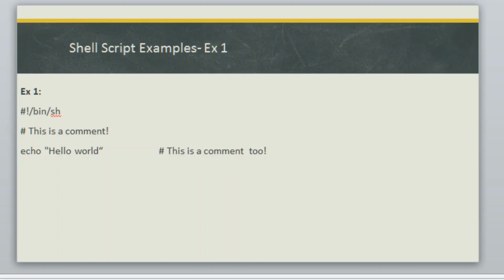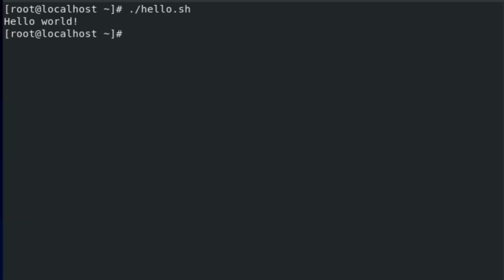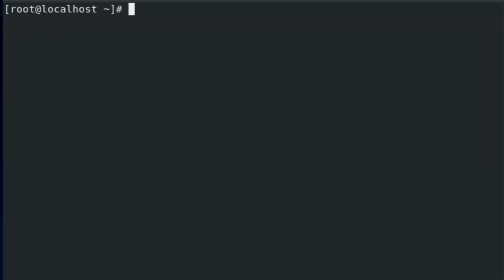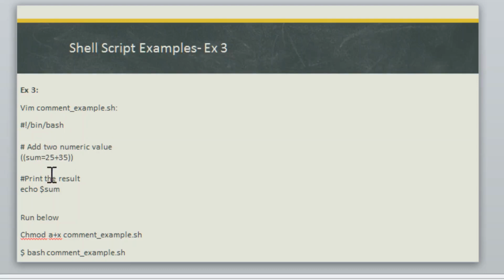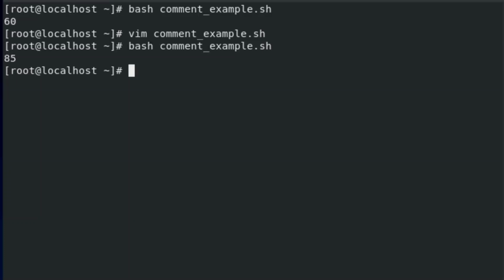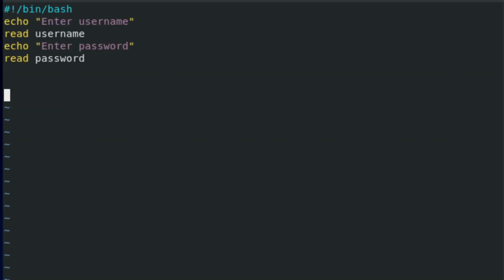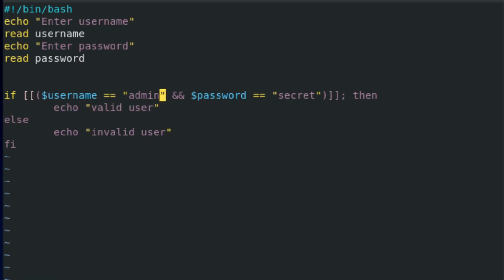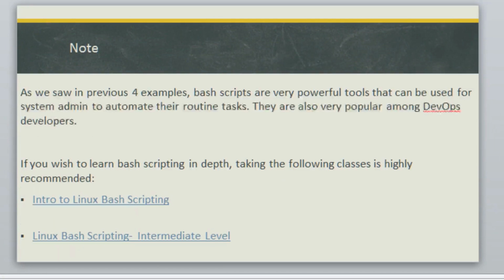Red Hat Linux Management: Session 2.3 - Shell Script Examples